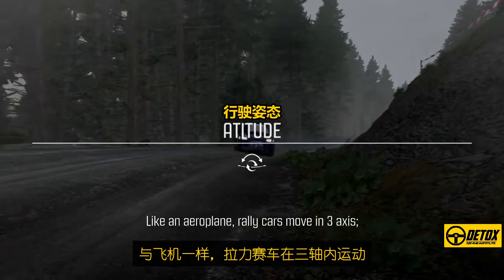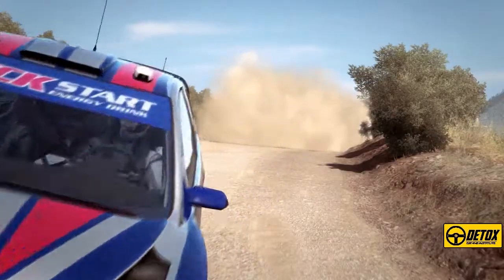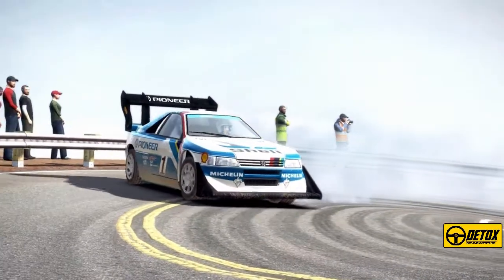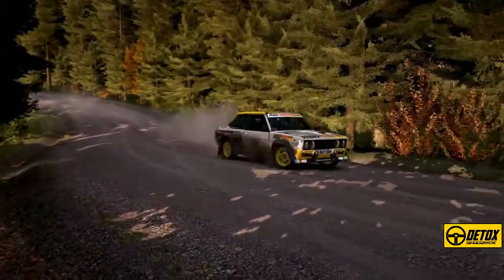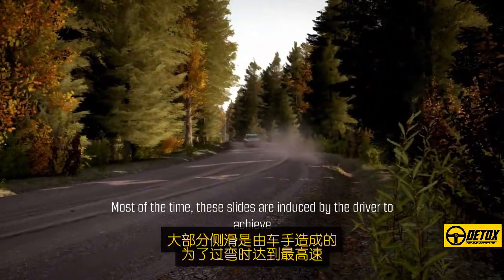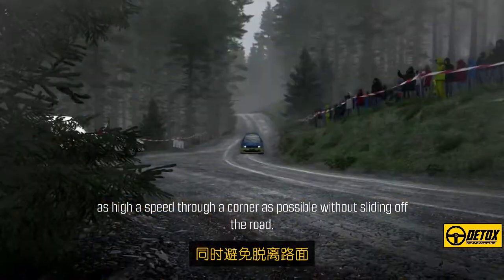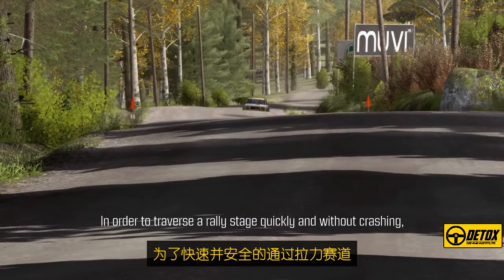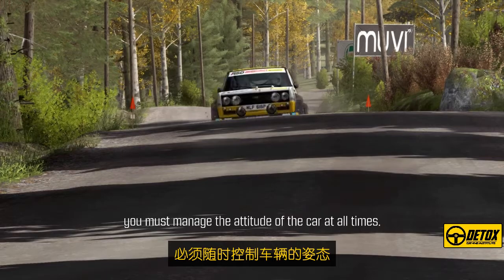拉力赛教程 第1课 基本原则